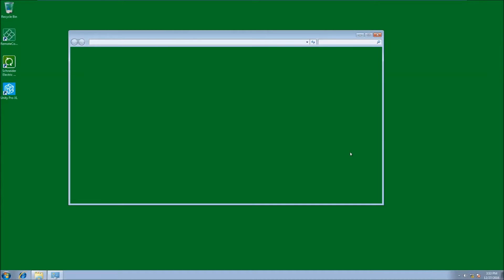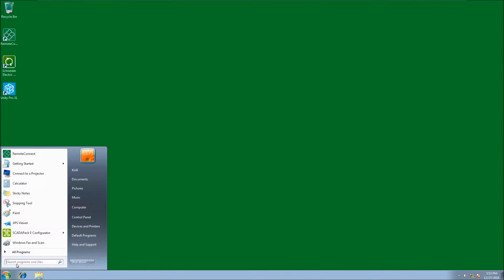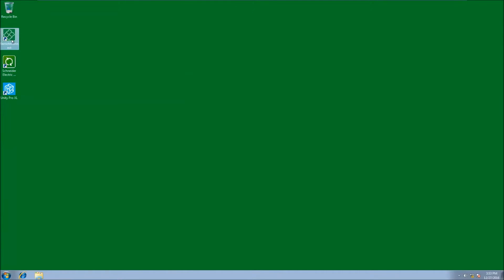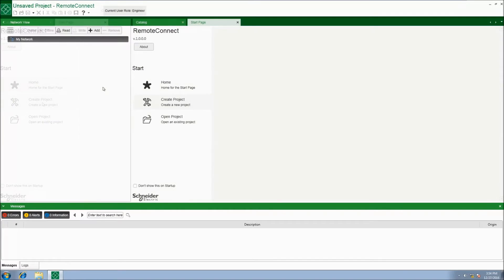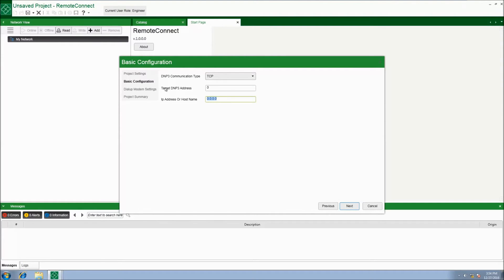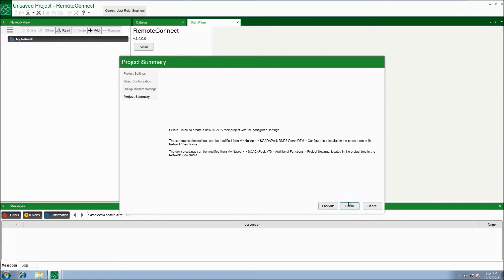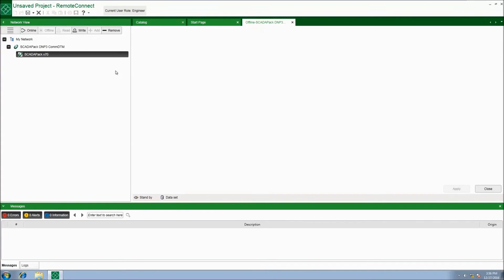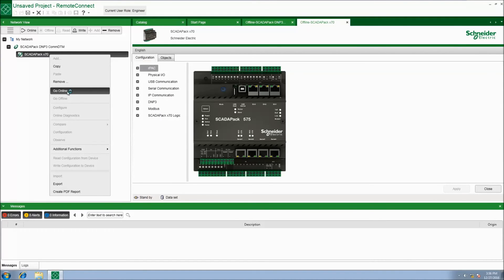Remote Connect Quickstart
The trainee will be able to connect to a SCADAPack x70, get the basic communications setup via TCP/IP and verify communications.